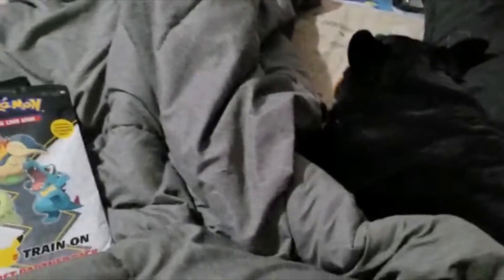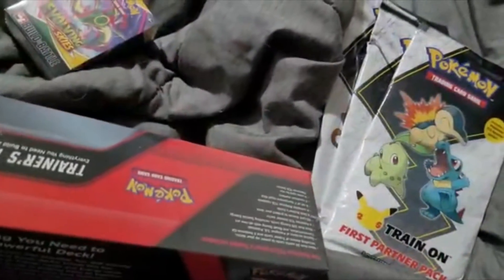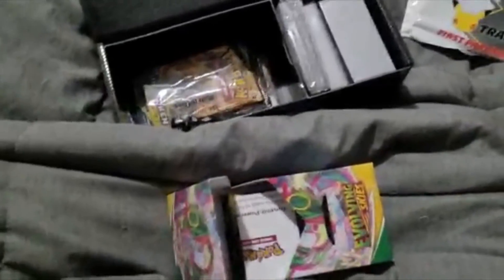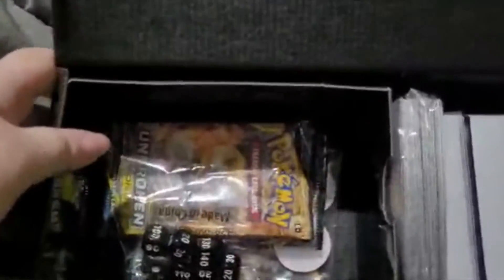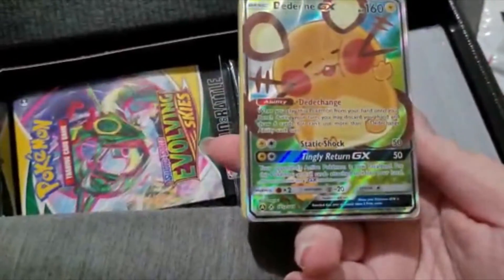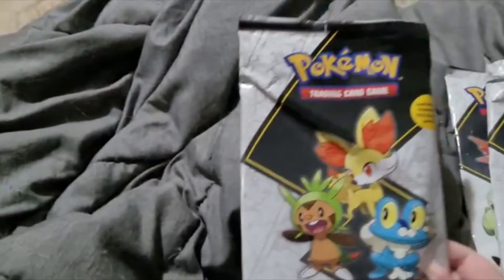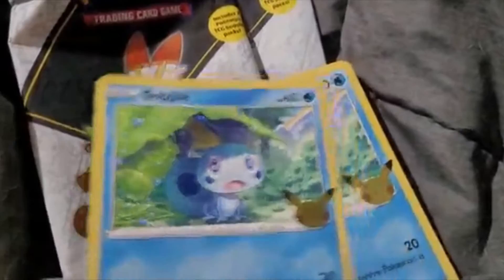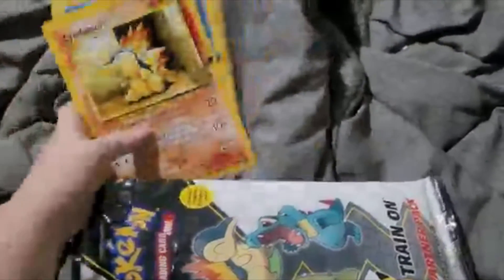"Pokemon TCG Trainer's tool kit, 3 First partner packs, Evolving skies battledeck:Rihimesama Unboxes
In this video Rihimesama Unboxes...Pokemon TCG Trainer's tool kit, 3 First partner packs, Evolving skies battledeck!

-My Books-
Physical books and Games on Amazon=

(Der Story the Sci-fi world Der Created when he was a kid and played in his whole life.)

Computer Specs.
GPU: GeForce RTX 3090
CPU: Ryzen 9 9050X
RAM: 32 GB RAM
Current monitor: 1920 x 1080, 180Hz
Operating system: Microsoft Windows 10 Pro
A.I.=Watch

Laptop
Alienware 15 (2018)

GPU:NVIDIA GeForce GTX 1080 with 8GB GDDR5X
CPU:Intel i9 Processor
Ram:32GB DDR4-2666MHz, 6x16GB
Current monitor:15.6 inch FHD (1920 x 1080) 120Hz TN Display 5ms response time,
Operating system:Windows 10 Pro 64-bit English
A.I.=Watch

PS4=PS4 Slim
PS3=PS3 Silm
Wii U=Wii U Deluxe
Switch=Switch First Edition
Tablet=Microsoft Surface Pro 6
Phone&PDA=Pixel 3 standard, Gemini PDA
Laptop/Extra Mouse=Razer Atheris,Gyration Air Mouse GO Plus
Mic. and headphones= Blue Yeti Pro- Sennheiser HD 600

-Controllers-
Wooting 2 Laser Analog Keyboard
Razer Naga Epic Croma
Unicomp Model M with trackball
Evil Custom Xbox One Controller and official adapter
Wii U Pro Controller with Mayflash adapter
Nintendo Switch Xeno Blade 2 Controller
8bitdo N30 Pro and Pro 2 C Edition
PowerA Enhanced Super Mario Bros 3
PS5 white controller
Xbox series blue controller